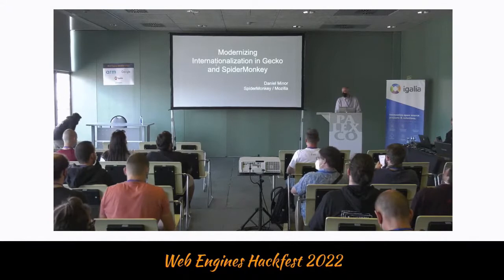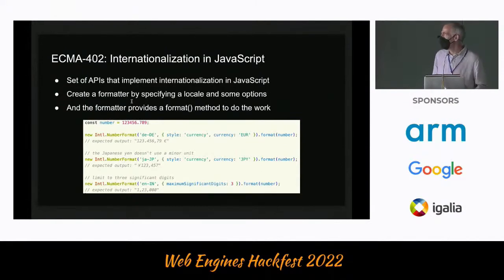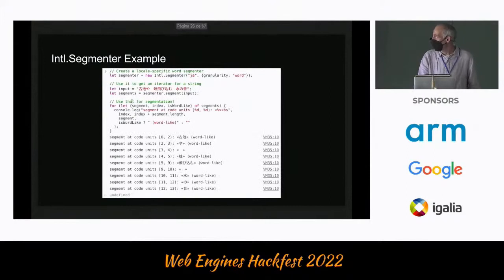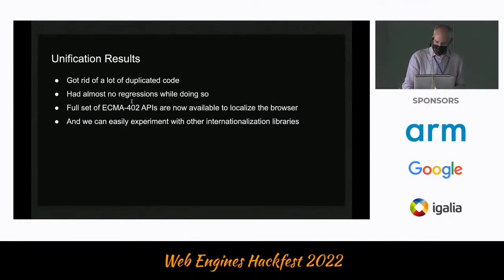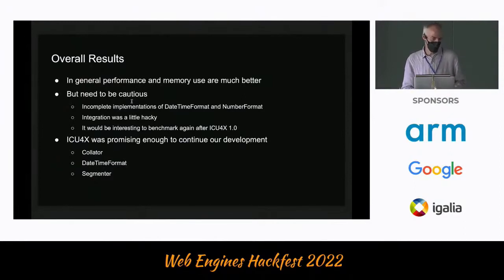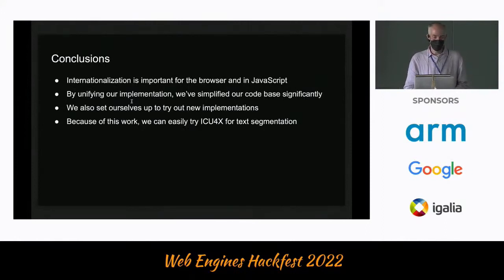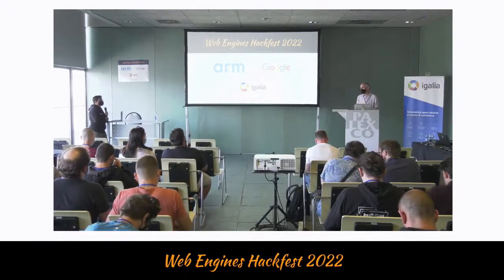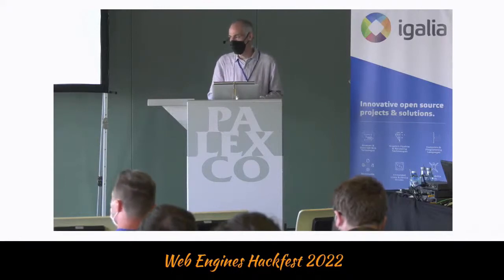Daniel Minor - Modernizing Internationalization in Gecko and SpiderMonkey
Title: Modernizing Internationalization in Gecko and SpiderMonkey
Author: Daniel Minor
Date: 13/06/2022

In 2021, the internationalization team at Mozilla refactored the
internationalization system in Gecko and SpiderMonkey, from an organically
grown patchwork of APIs and callsites, to the first purposefully designed
internationalization architecture in the history of the engine. We built an
abstraction layer based upon ECMA-402 standard for internationalization in
JavaScript and unified all of our code to use these interfaces. We can now
localize Firefox using the same APIs we expose to SpiderMonkey and the web,
reducing duplication and ensuring consistency of results. Beyond this, we can
now experiment with replacing ICU4C with ICU4X, a library we are developing
with Google and other partners. Written in Rust, it is purpose designed for the
needs of the web: smaller, faster, more secure, and developed to support
ECMA-402 directly. In 2022, building on our unification project, we are
beginning to integrate ICU4X into Gecko and SpiderMonkey. In this presentation,
we’re going to look at internationalization, how it is implemented in a web
engine, and Mozilla’s experiences integrating a new internationalization
library.